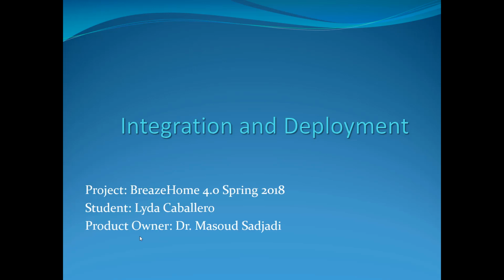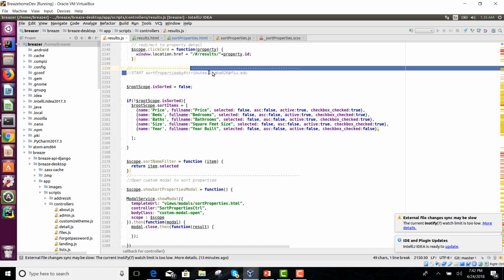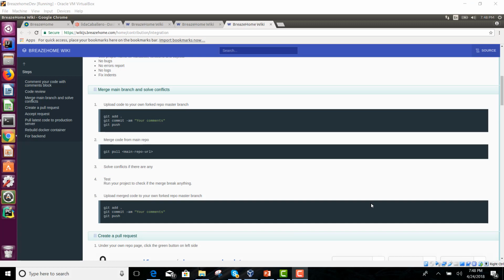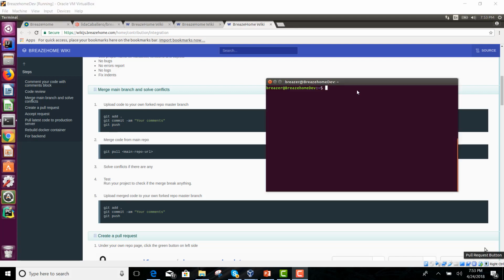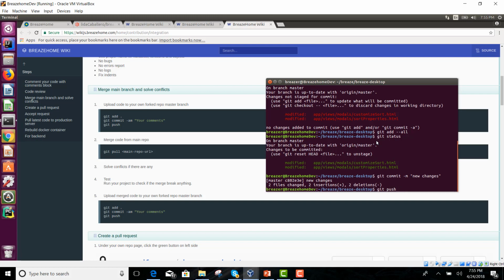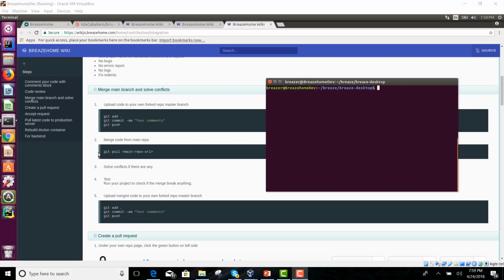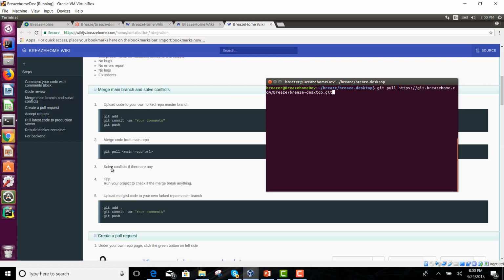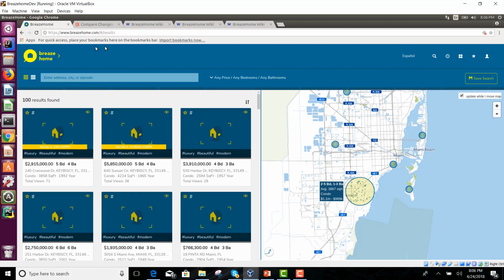FIU SCIS Spring 2018 BreazeHome4 0 Integration Deployment-CustomSort